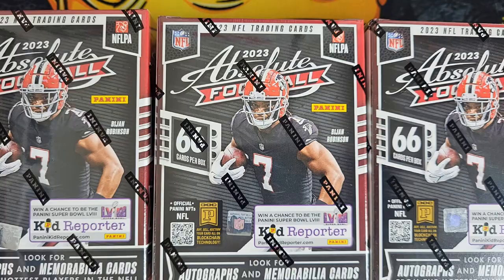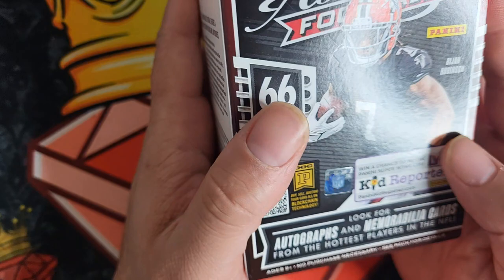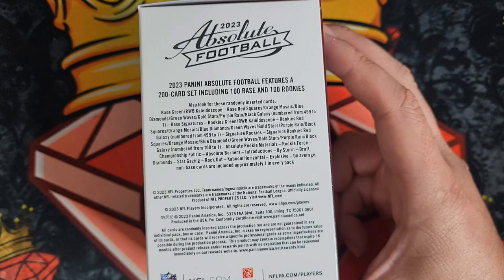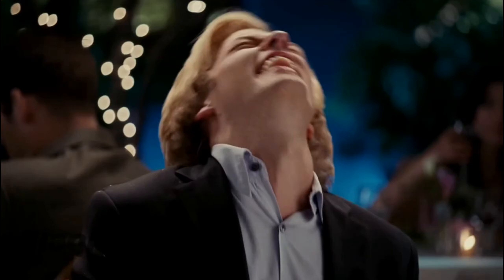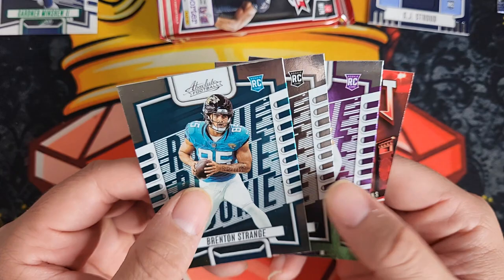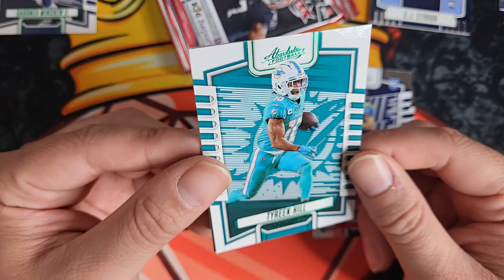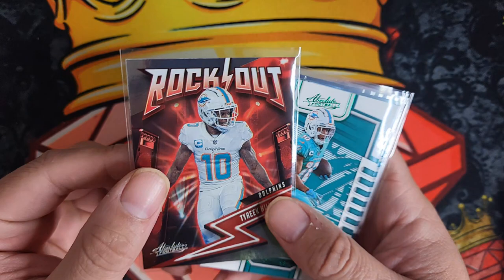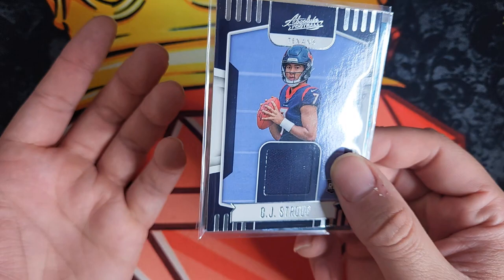😱CJ STROUD SP CARD??? 😱 Retail Review: 2023 Absolute Football Blaster Box